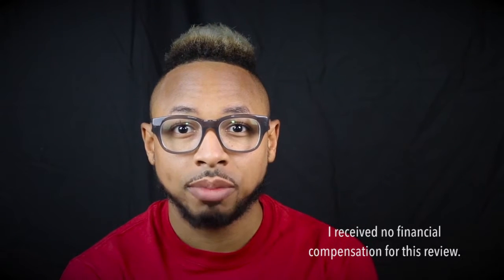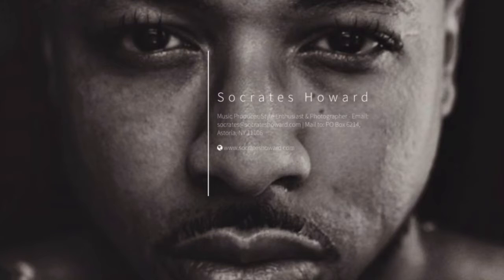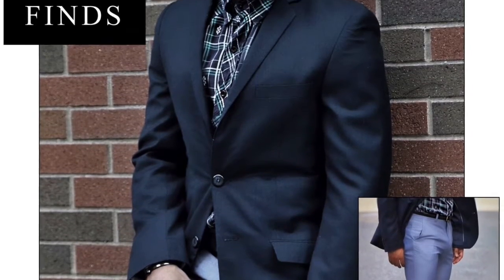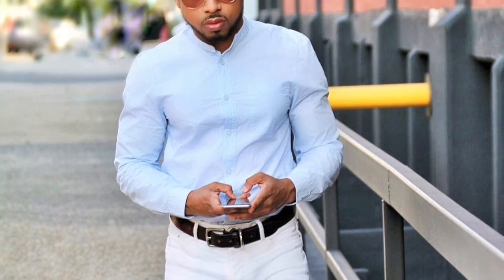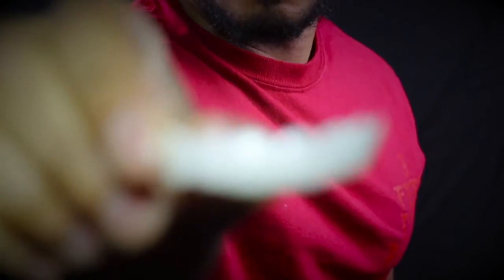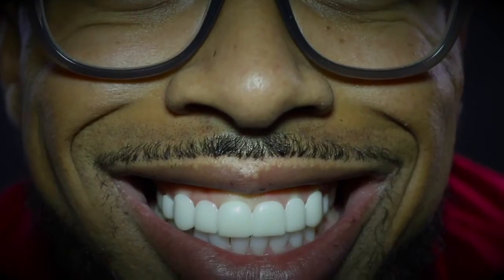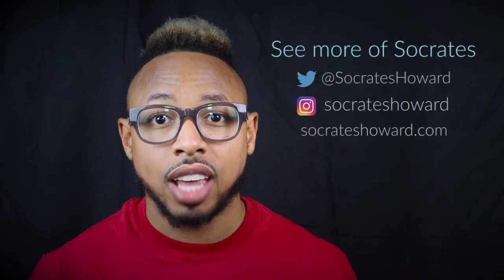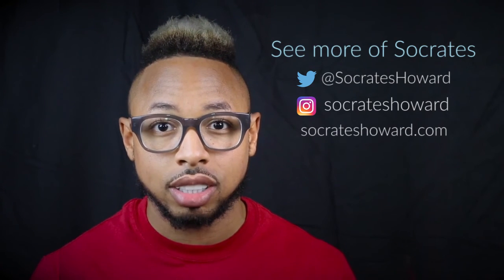A Press On Veneers Story in New York Fashion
Up and coming Music Producer, Lifestyle Blogger and Social Media Fashion Icon from New York, Socrates, gives his review of Press On Veneers from Brighter Image Lab.